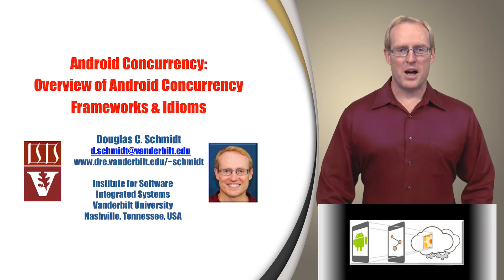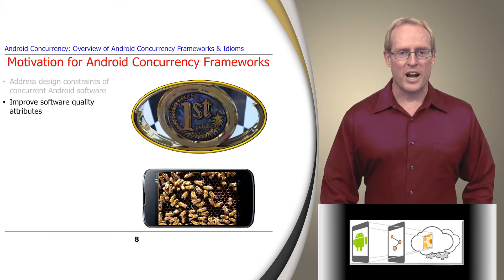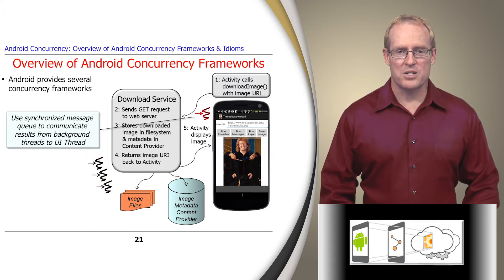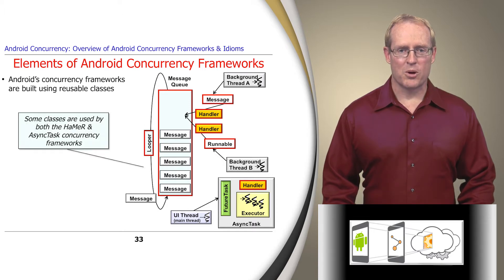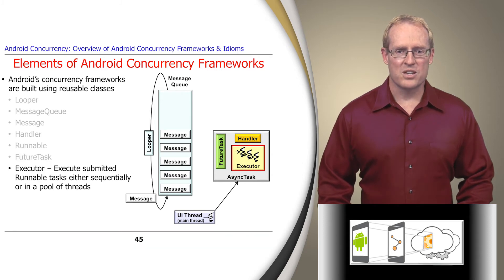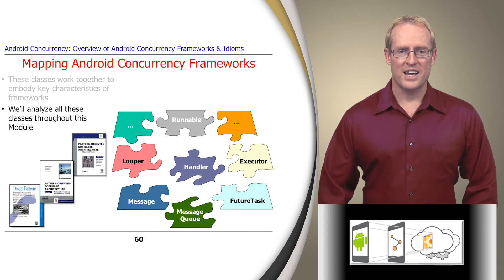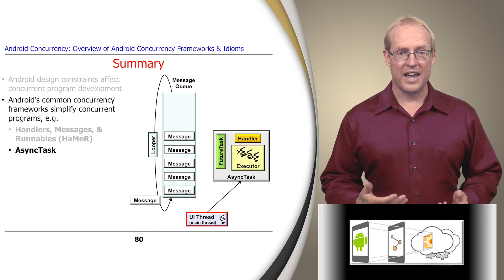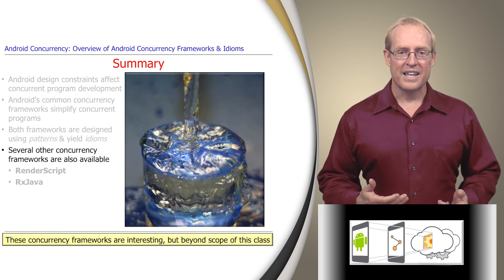Section 1: Module 3: Part 1: Overview of Android Concurrency Frameworks and Idioms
This video explores the pattern-oriented structure and functionality of the Android concurrency frameworks. It is a preview from my upcoming MOOC on Programming Mobile Services for Android Handheld Systems.  for more information.  These videos may change quite a bit before the MOOC starts, so feel free to provide constructive feedback on ways they can be improved.